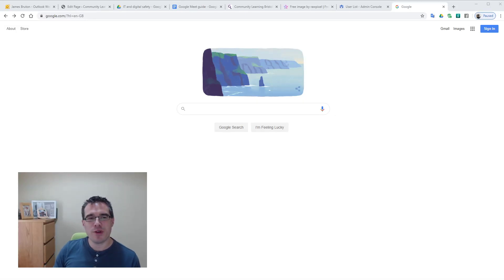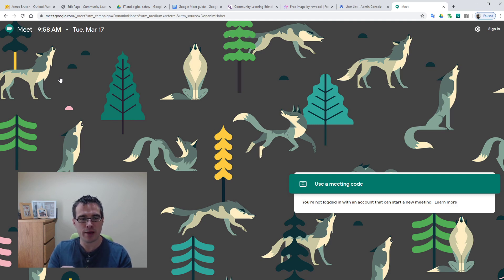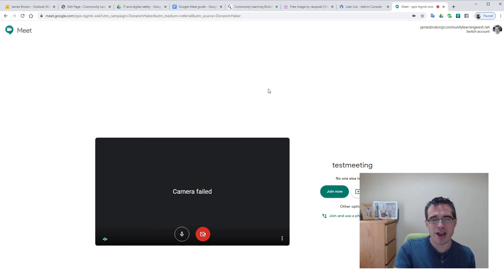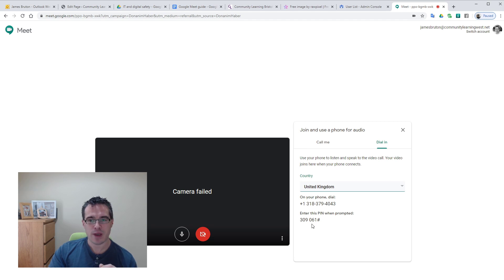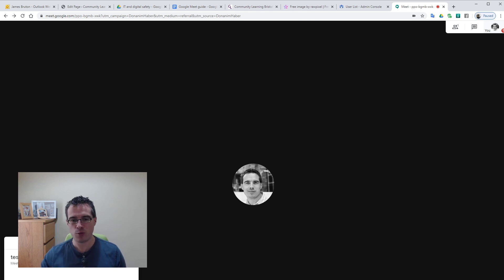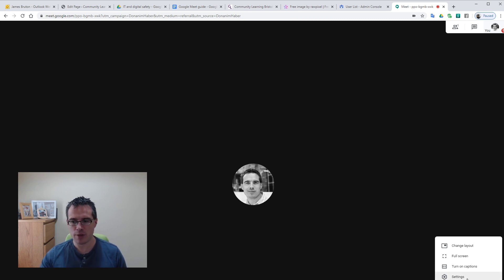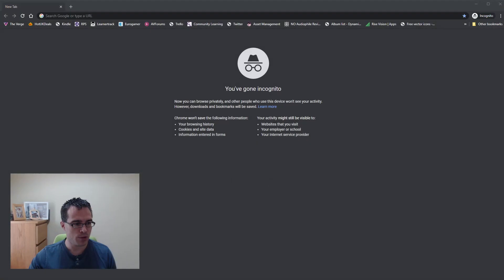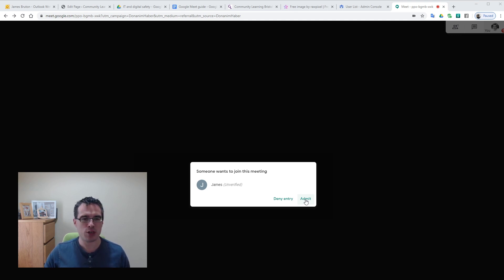Using Google Meet for video conferencing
This is a short video to explain how our tutors and staff can use video conferencing to keep in touch. It's really easy!
Bristol City Council Skills & Learning - Adult & Community Learning Service